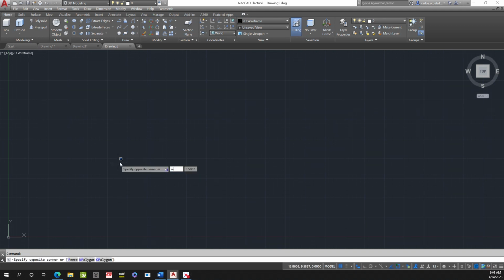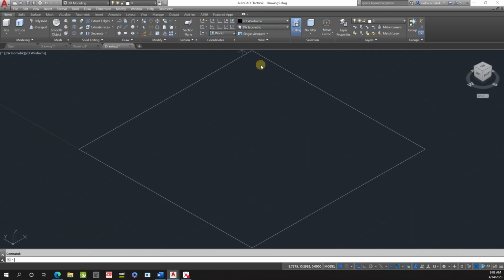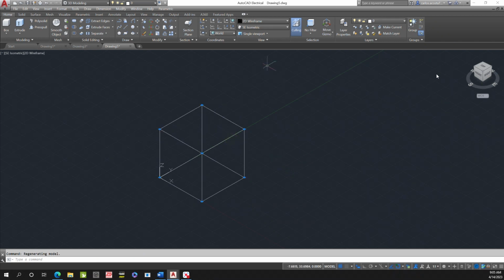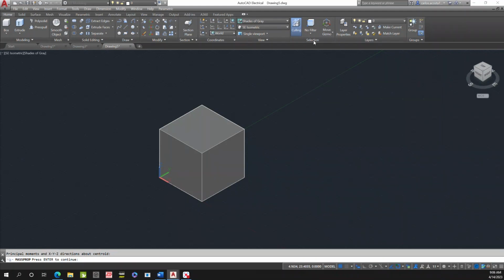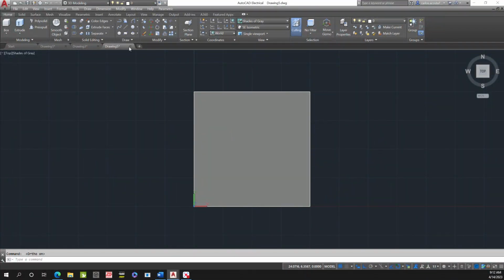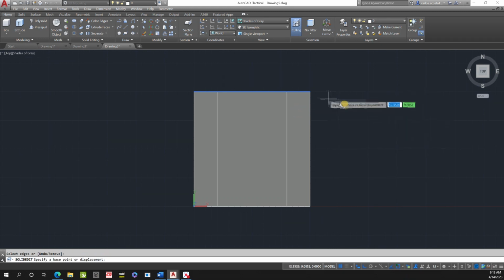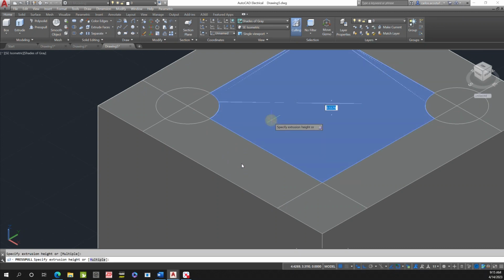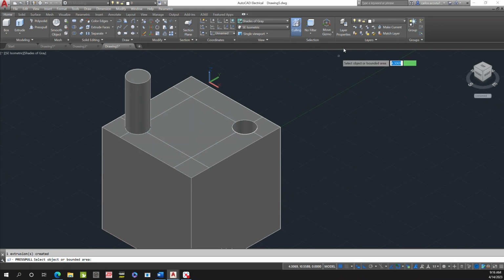Introduction to 3D modelling.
This video explores the first concepts on creating a 3D model.
We start from a 2D shape on the XY plane. Then, we extrude the depth through the Z-axis.